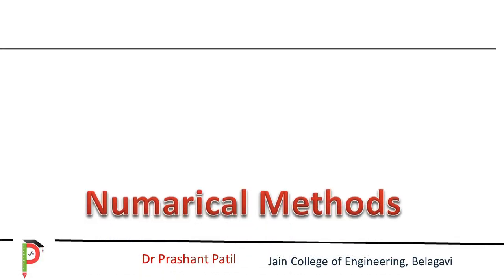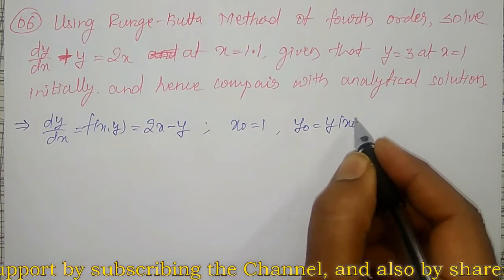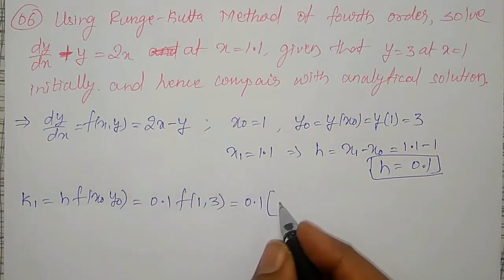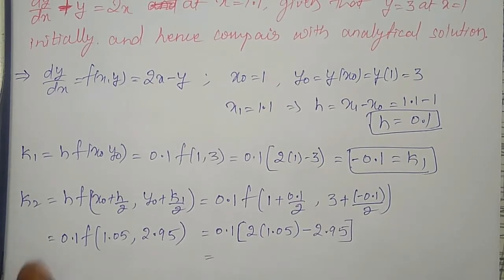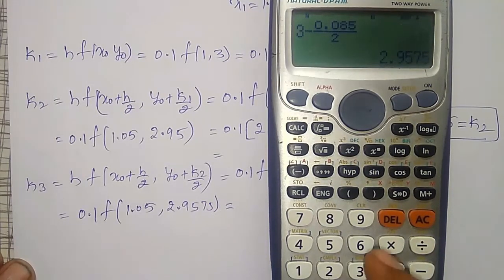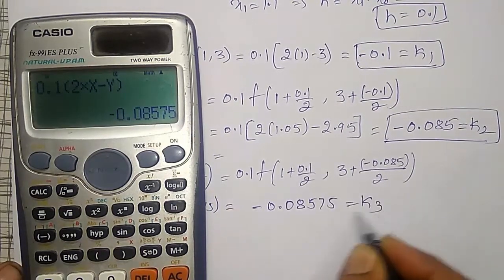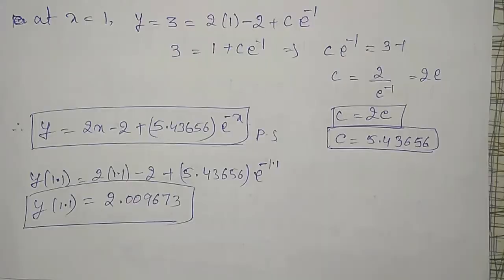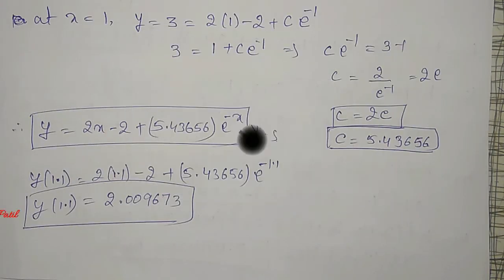Numerical solution of dy/dx+y=2x || Runge Kutta Method || 18mat31 || Dr Prashant Patil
In this video, the initial value problem dy/dx+y=2x, y(1)=3 is solved numerically by the Runge Kutta method of fourth-order.